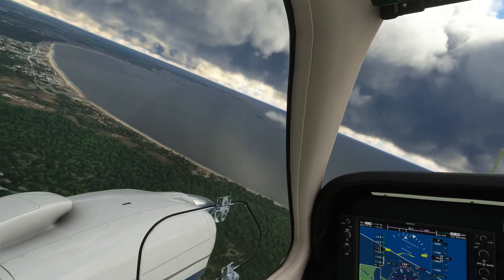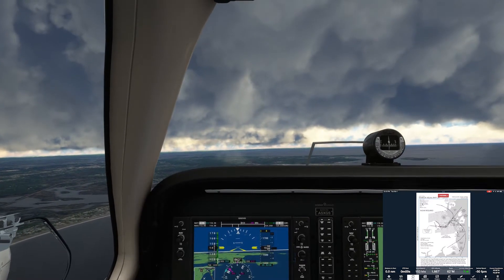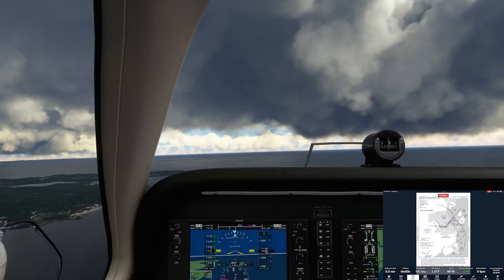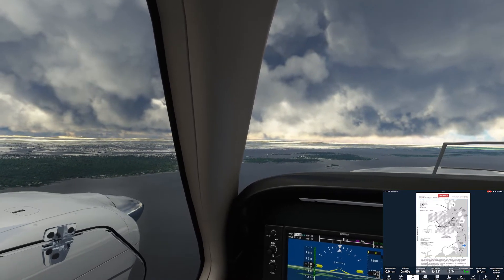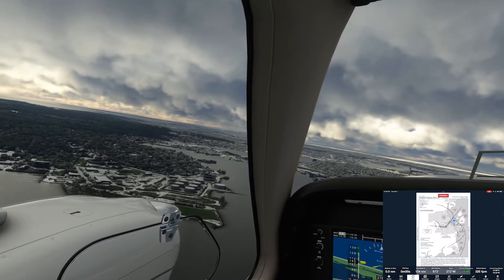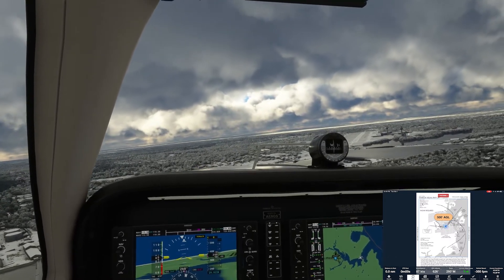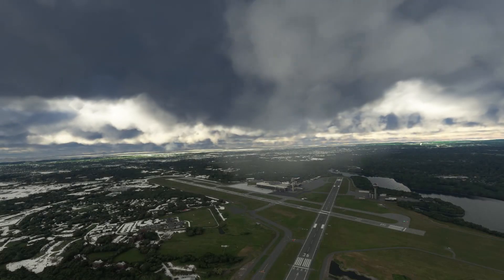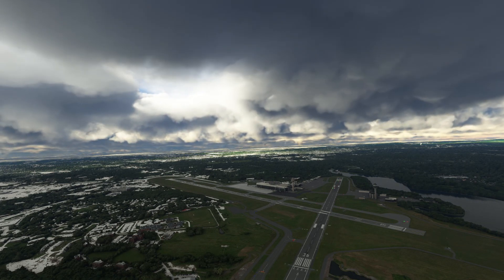Harbor Visual Approach | Runway 29 Portland Maine | MSFS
In this video we are going to fly the charted visual approach to runway 29 in Portland Maine (PWM). This is one of my favorite approaches to fly, and I thought it would be fun to fly it in Microsoft Flight Simulator.  I am using  Foreflight to track the progress, and add situational awareness that you would have in real life. I hope you enjoy, and I if you have suggestions for the next video I would like to hear them.